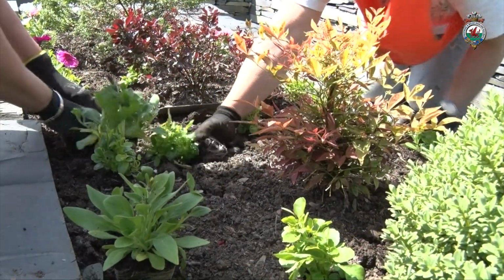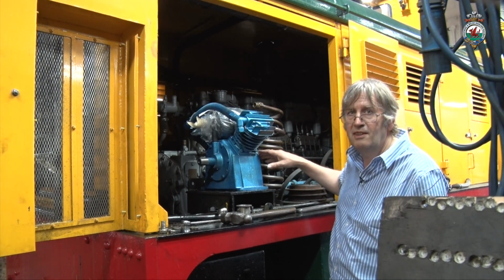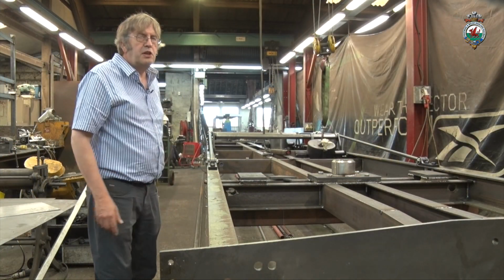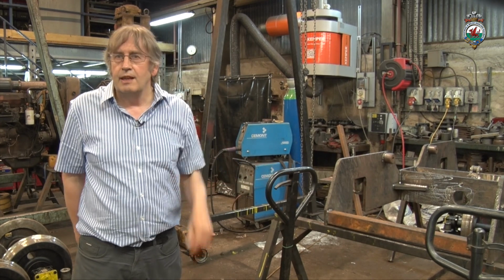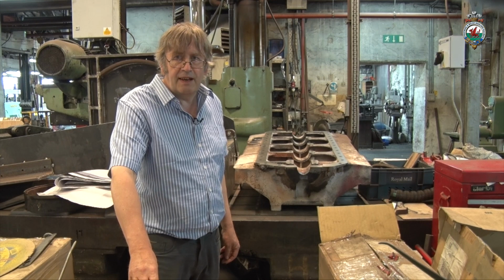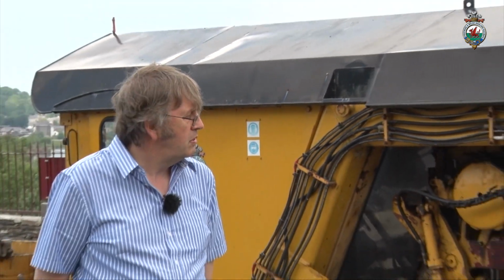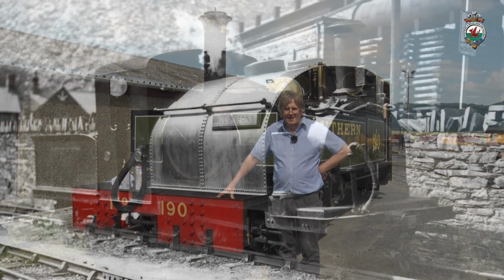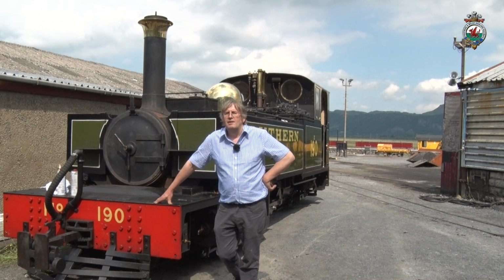F&WHR Moving Pictures Number Nineteen 6/6/18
F&WHR Moving Pictures. Beer Festival, Parks and Gardens in action, Boston Lodge round up